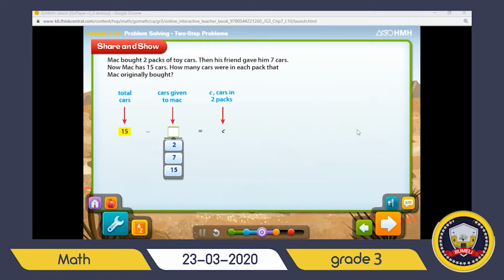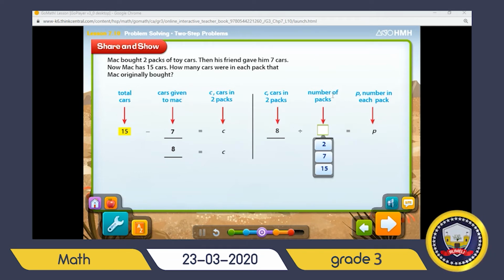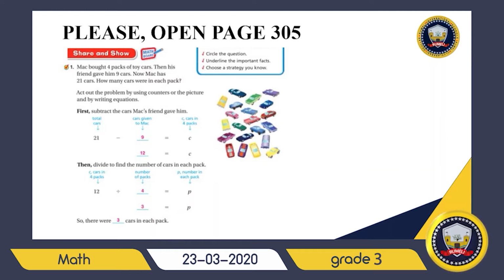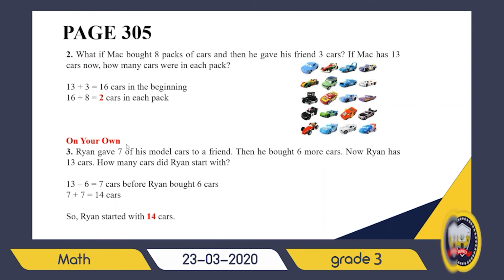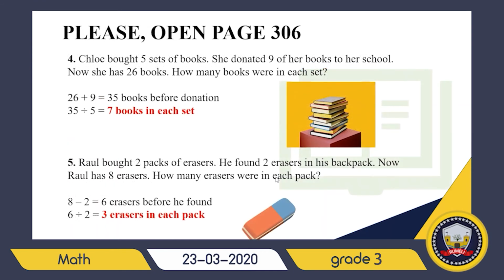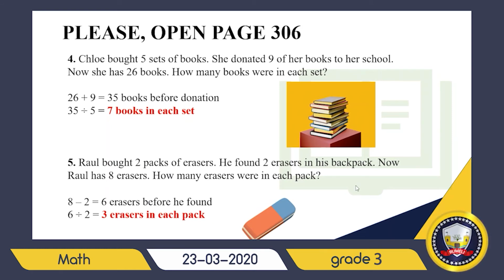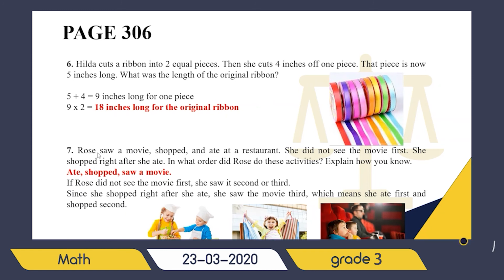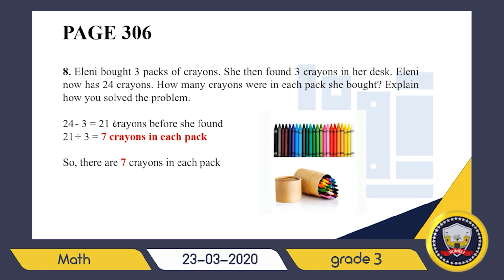Math G 3